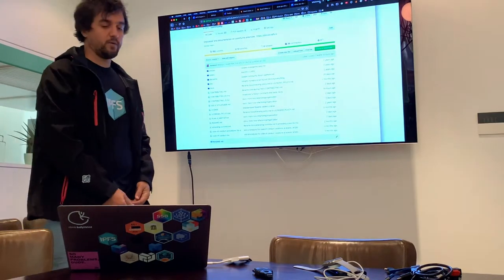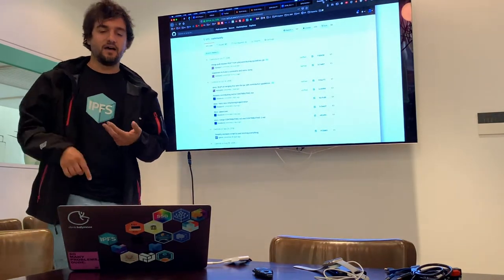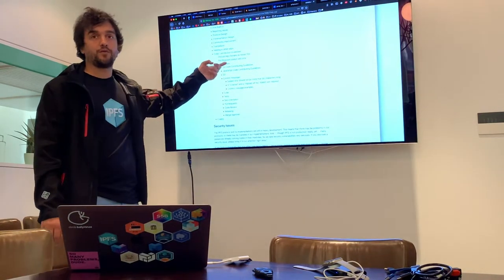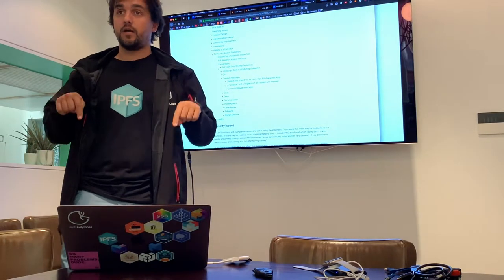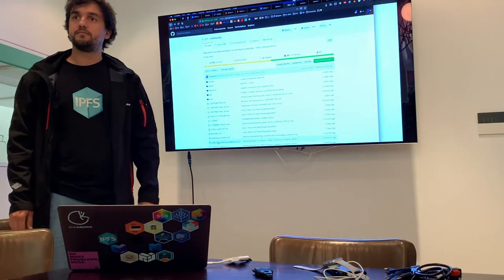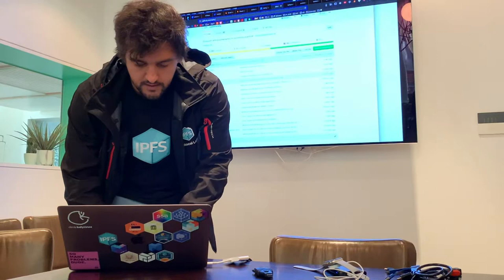London Hack Week 2018 // Community Contributing Guidelines - David Dias